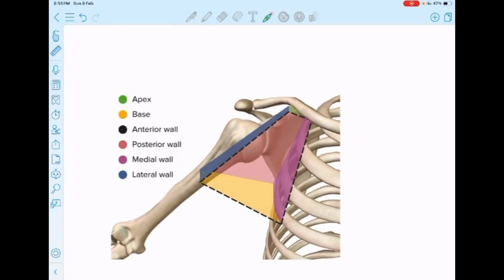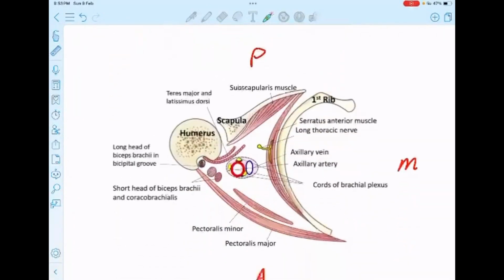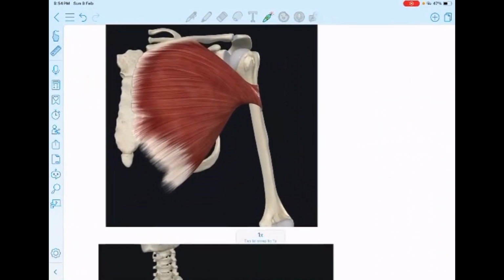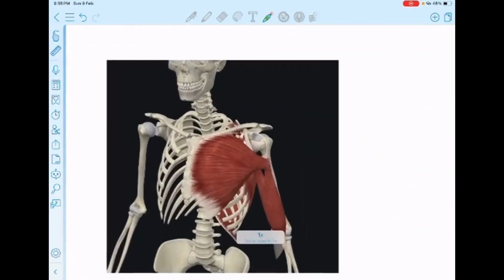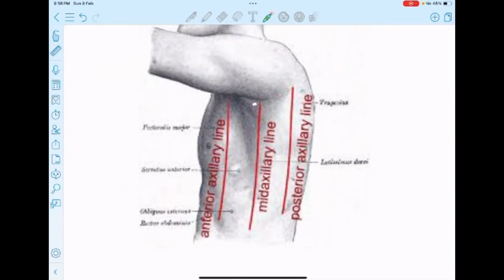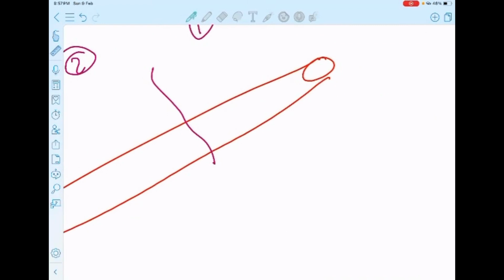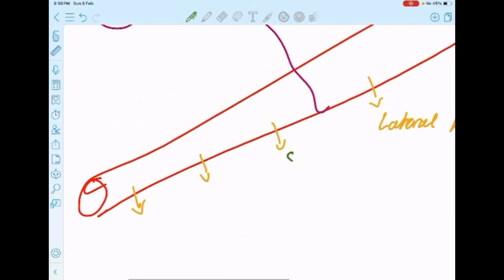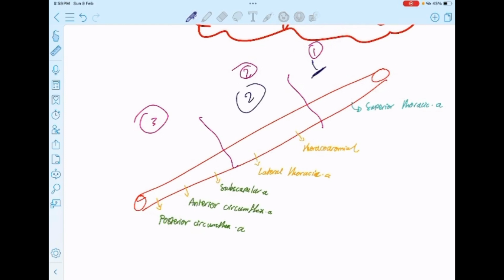Axilla wall And Arteries | Raghad Awad | Anatomy made easy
In this video, we discuss the details of the axilla and axillary artery.

Video presenter: Raghad Awad
Editors: Yazan Mazen